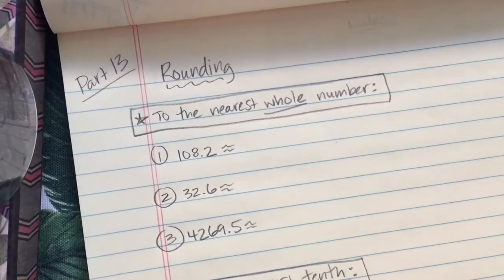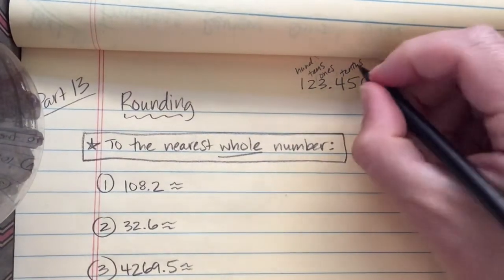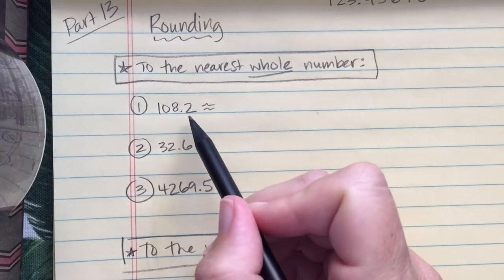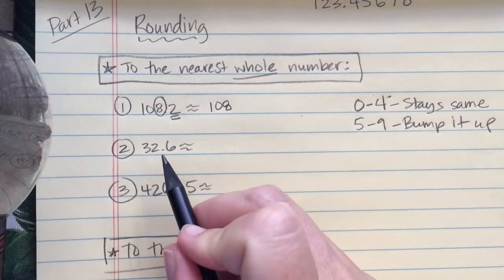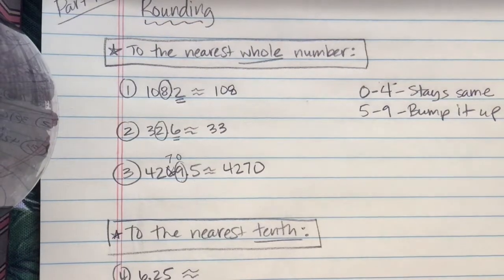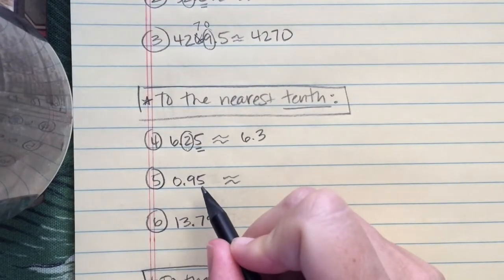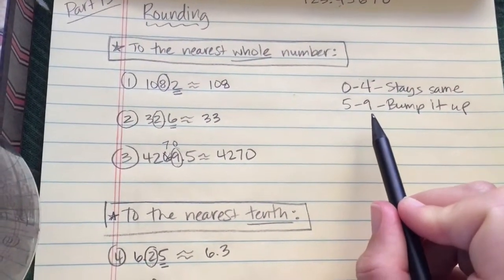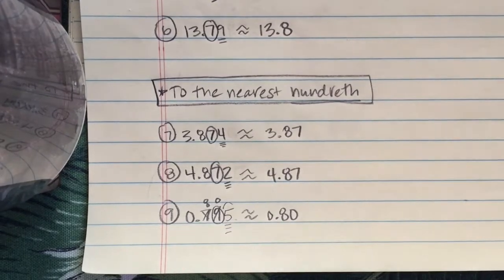Math Part 14: Rounding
How to round whole numbers and decimals.